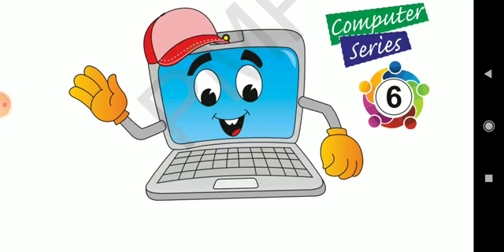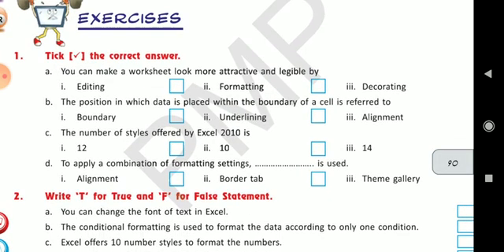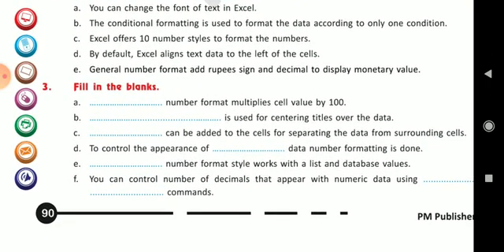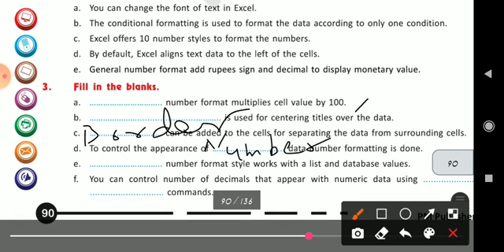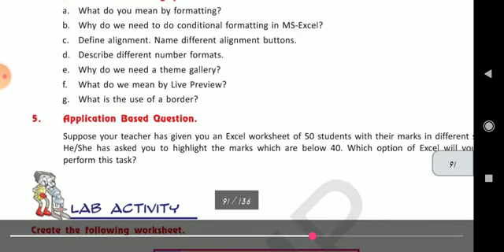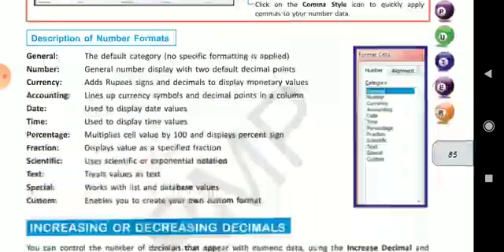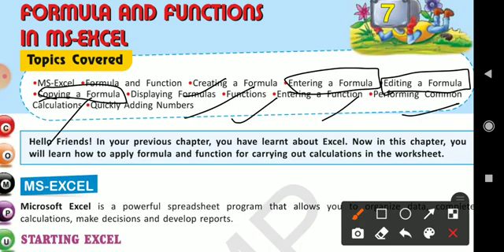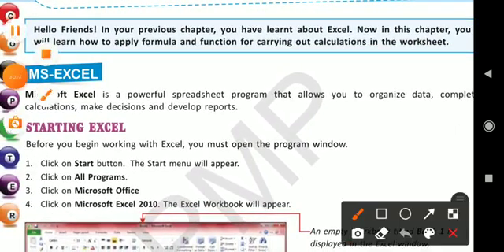Class VI computer 18-11-2021 By Atul Mishra